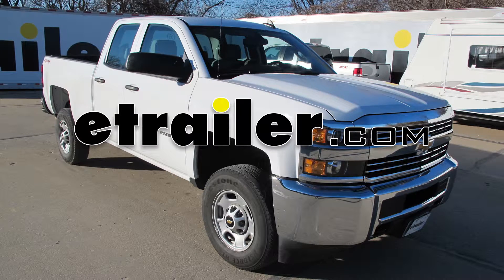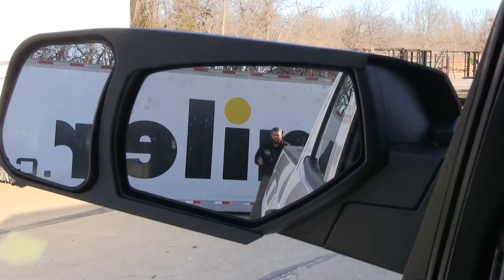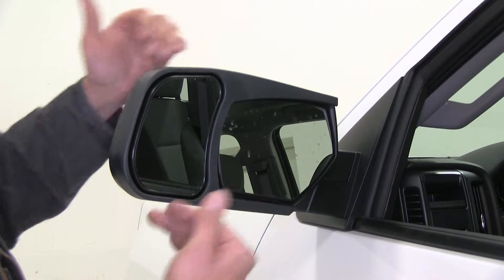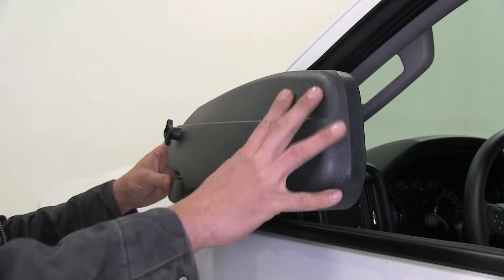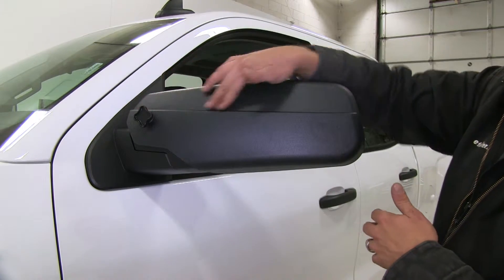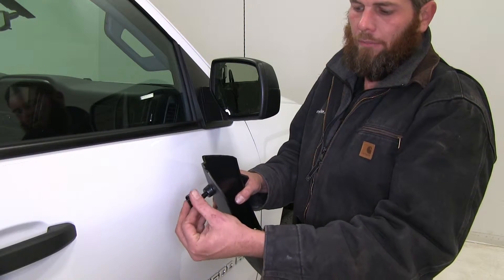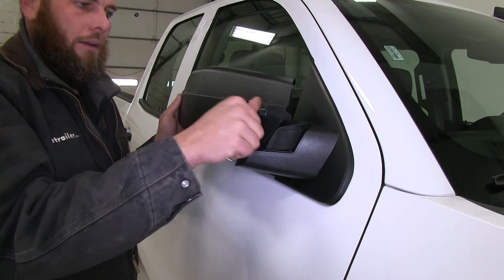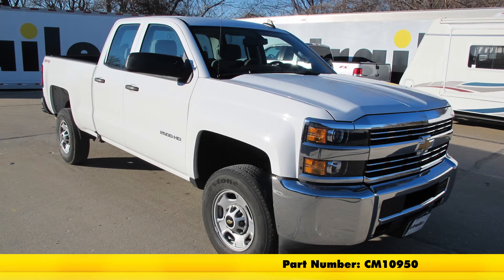etrailer | Mount: CIPA Custom Towing Mirrors on a 2016 Chevrolet Silverado 2500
Today on our 2016 Chevrolet Silverado 2500, we're going to take a look at and show you how to install the Cipa Custom Towing Mirrors. These are a slip on mirror for the driver side and the passenger side. Part number is CM10950. These are also available individually for the passenger side the part number is CM10952, for the driver side CM10951. Let's take a look at this added benefit that we're going to have with our mirrors. I'm pretty much standing directly behind the truck.

A little bit to the driver side and about at the end of where a sixteen foot trailer would be. As I step off to the side you should be able to see me plenty, you know your normal field of view that we've got heading down the road, but when we start turning with these trailers and everything, they start getting further out and that's where our towing mirrors really come in handy. We're able to step way out here to the outside and we'll still be able to see our trailer and everything around us to keep us safe while we're heading down the road or trying to get into that camping spot. Here you can see the towing mirrors installed on the vehicle. They make a really nice addition that helps to extend our field of view. This is going to help us out a lot when it comes to towing. What we're adding here is going to be a scratch resistant mirror face.

This is fully adjustable up and down, so we can really customize our view and get that exact look that we're looking for. Something that's also really nice, there's going to be no effect on our factory mirror. We're going to be able to have our full adjustment there if it had the turn signals in it, those would show up fine, not going to have any issues with interference. It's even going to allow us to tuck our mirrors, use that fold away feature for tight parking spots, for getting in the garage. The housing's a nice durable ABS plastic. It very, very closely matches the factory mirror, so it looks like just a nice addition to our factory set up.

We've got polypropylene hardware, so we don't have any rust, any corrosion to deal with and this is going to fit right into a wedge. As you can see, really holds our mirror on there securely, even in the up and down, that's where you'd have your most leverage. Our mirror doesn't move unless our factory mirror does, so it's a really good, snug fit. You can see here, the mirrors custom fit to follow the exact contours of our existing mirror. It's going to help maintain our aerodynamics and also reduce any kind of vibration or wind noise that we might have. Here's our mirror pre-installation.

As you can see, there's going to be a foam pad that we apply right to the inside of the housing and also to the wedge. This wedge slides right along that groove, right there. It's going to come in and actually make contact with the end of our mirror here to give us a good secure fit. You can see on the back side there's a hole, our set screws going to thread through the back of our mirror and into that hole to get everything locked in place nice and smoothly. To install it, we're going to slip it on from the end, push it all the way on, you can see even before we put any hardware on it's already nice and snug, but we'll do this for safe keeping. We'll slide our wedge in just like we talked about. Push it in, you'll feel it make contact with the mirror, and with this custom design, when it makes contact with that mirror in here, and you've got it pushed in all the way here, that holes going to line up perfectly here for us to thread our hardware in, and get everything nice and secure. As you can see complete tool free installation, no metal, or bolts, or anything like that to rust. Overall just a really good product, which you can see from the reviews. If you look online a lot of people talk about how nicely these mirrors work, how they we're worried that going down the road they would be wiggling, or making noise, and it just doesn't happen, now that we'